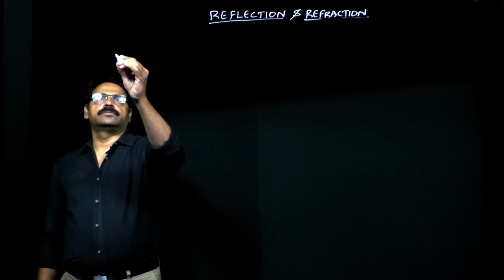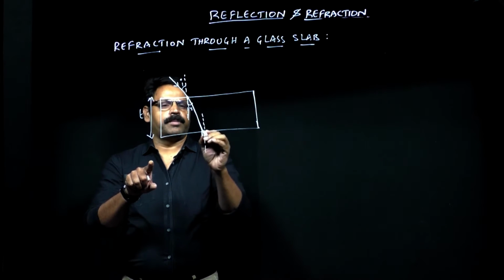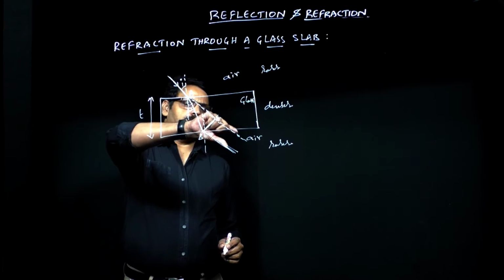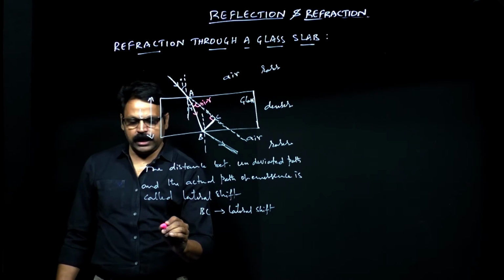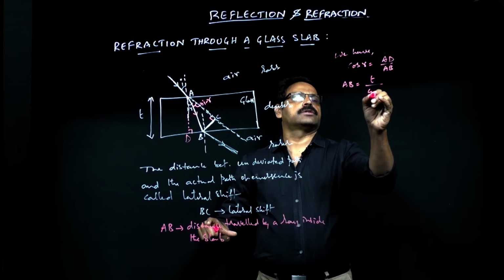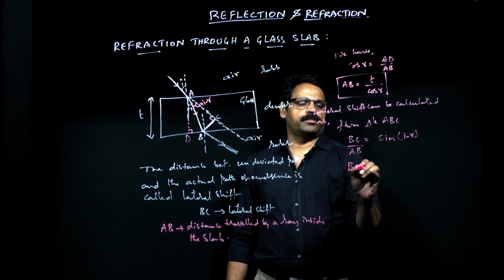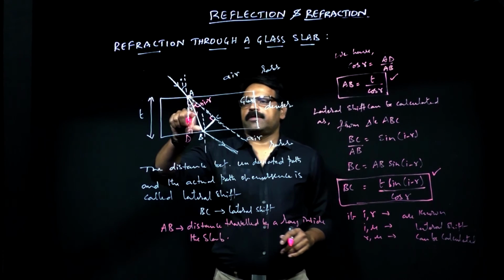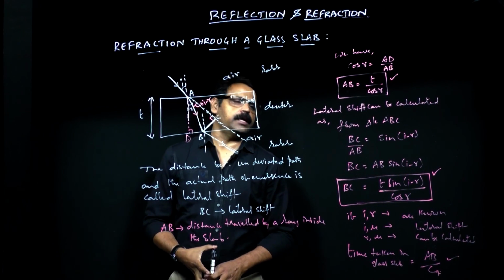CBSE X PHYSICS LESSON10 REFLECTION & REFRACTION REFRACTIOIN THROUGH A GLASS SLAB PART 17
REFLECTION & REFRACTION REFRACTIOIN THROUGH A GLASS SLAB PART 17 | class 10th Physics

"🔍 Exploring Refraction through a Glass Slab: Part 17 🔍

Join us as we peer through the looking glass in Part 17 of our exploration into reflection and refraction! In this segment, we unravel the mysteries of refraction through a glass slab, uncovering the principles that govern the bending of light as it passes through different mediums. From understanding Snell's Law to analyzing the behavior of light rays, we'll delve into the fascinating phenomena that occur within transparent materials. Get ready to witness the magic of optics and gain a deeper appreciation for the wonders of refraction!

The distance traveled by light ray inside the glass plate.